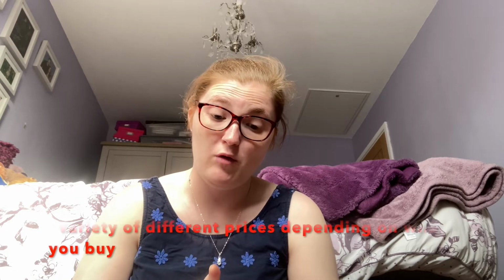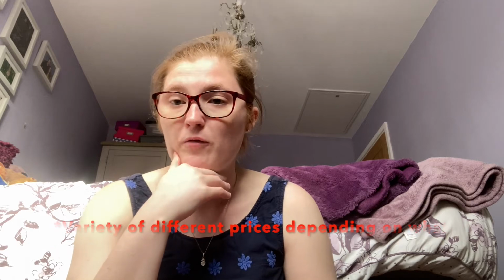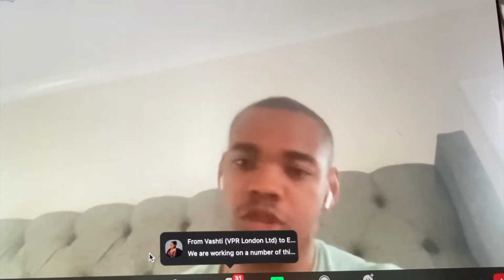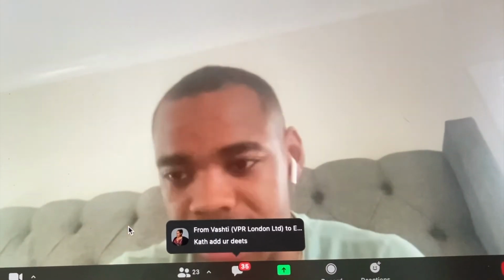Mega Weekly Vlog #11 / Eastbourne visit & Easter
Wow so much happened in April, I went from visiting Eastbourne twice to celebrating Easter & I moved into a shared accommodation.